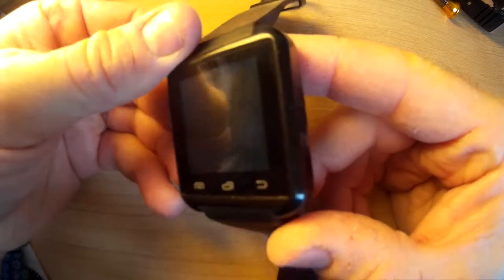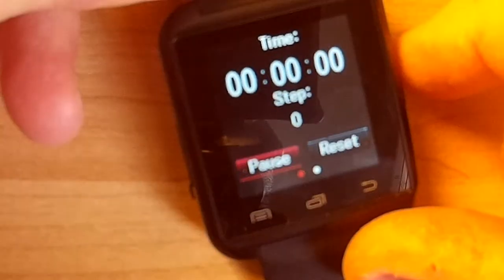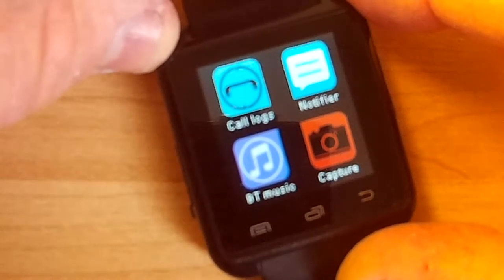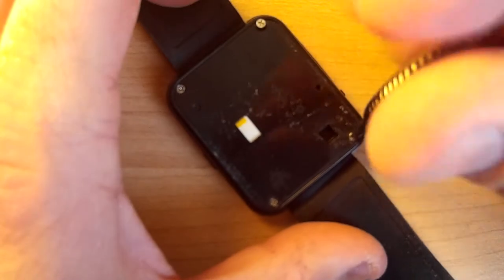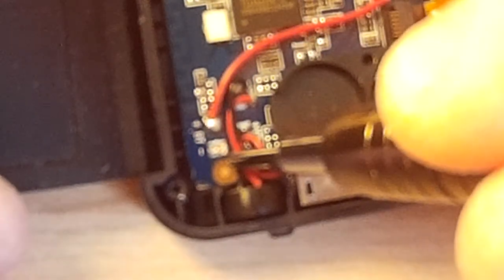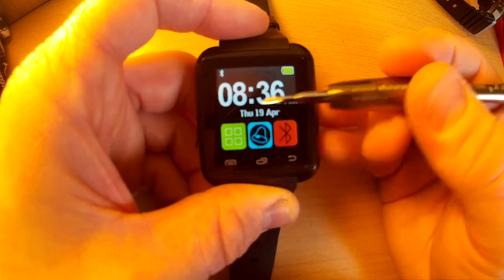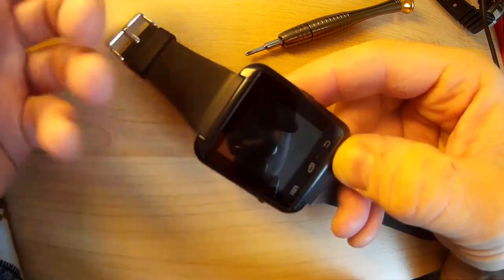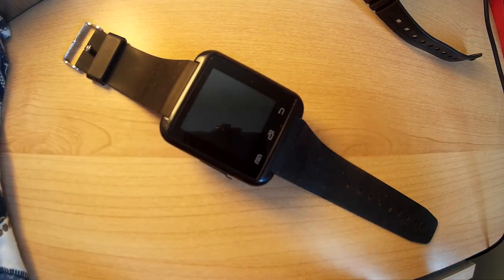Fake U8 Cheap Smartwatch Teardown Review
Reviewing a cheap U8 ($8) "smartwatch" where a number of apps and features are clearly faked due to missing internal components (vibration motor, accelerometer/motion detector). It is difficult to know what you are buying online because there are many (U8, DZ09, Y1 and others) at different prices, some real, many fake, and even if you pay more you don't know if you will get the real thing!